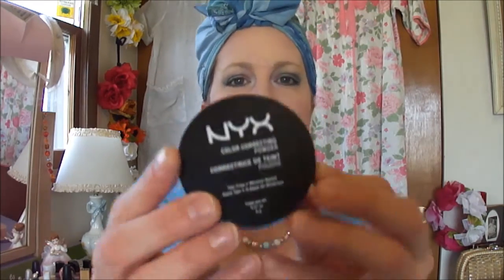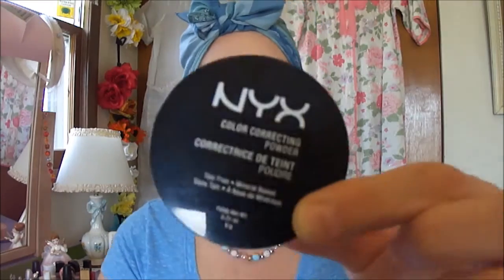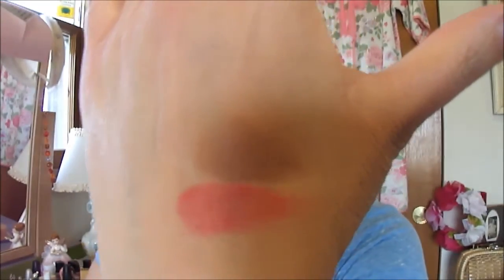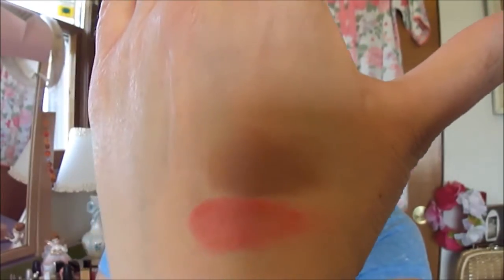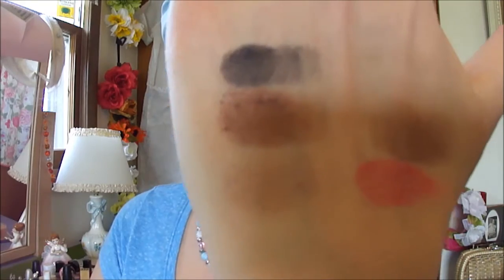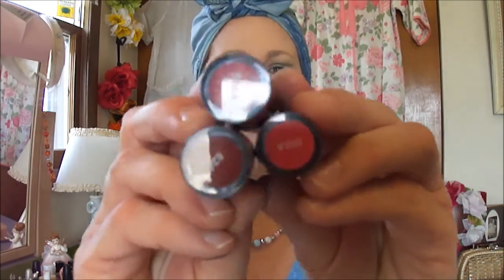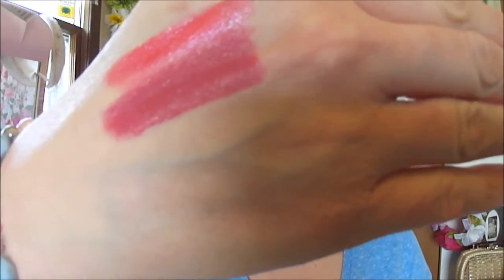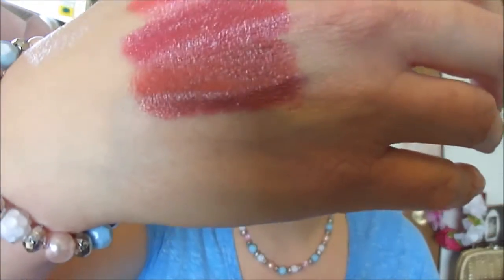Nyx Cruelty Free Makeup Review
Review of Nyx Cruelty Free Makeup & great deals